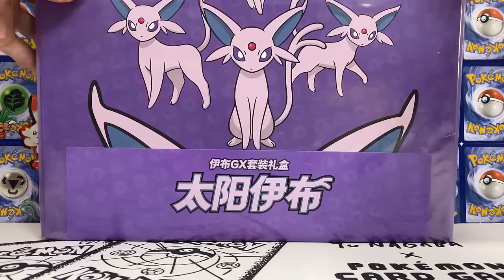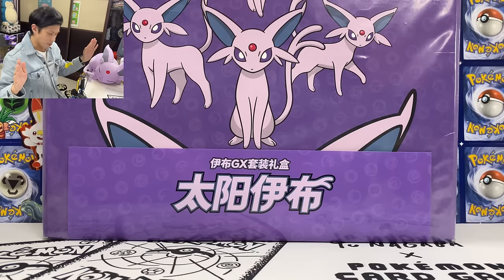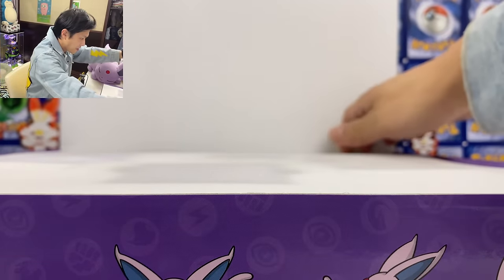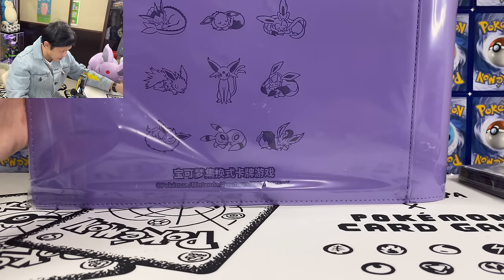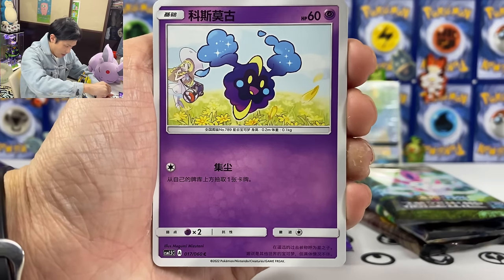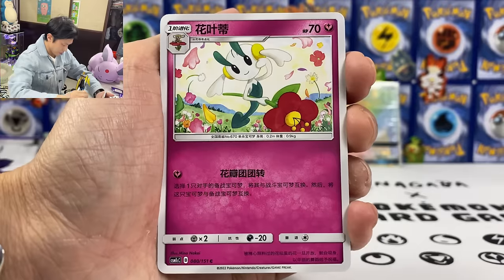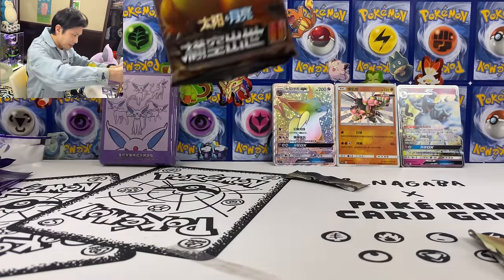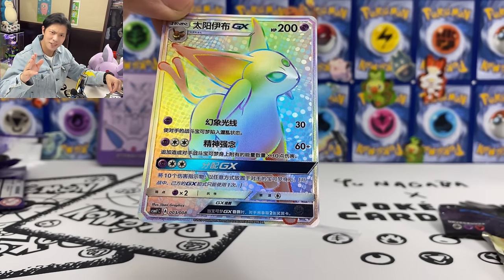*Worth Buying?* Opening Pokemon TCG 2023 NEW Espeon Eevee GX Gift Box!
► Buy the Espeon Eevee GX Gift Box from Buyee! 2,000 yen first-time use discount for new user